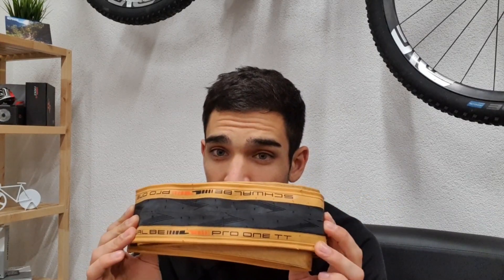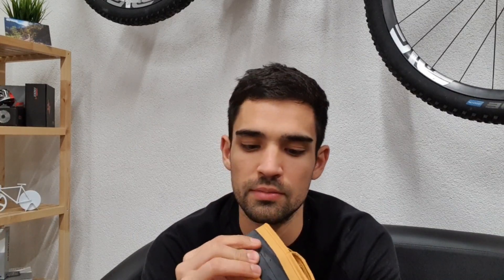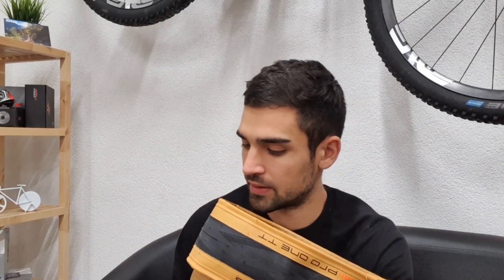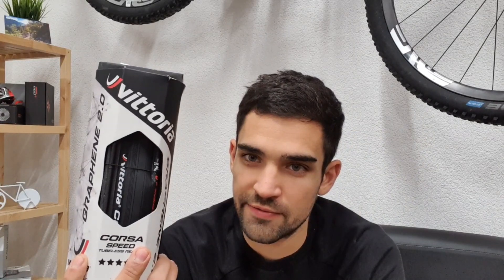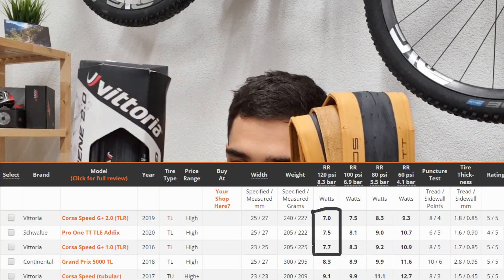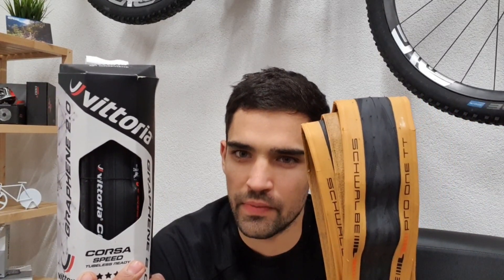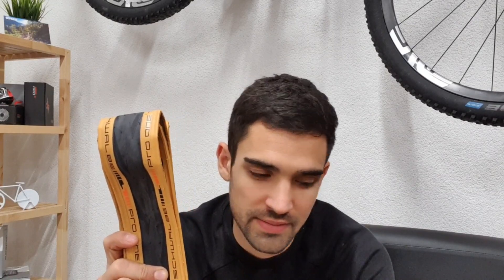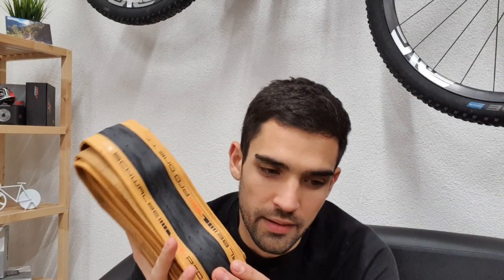Schwalbe Pro One TT - first look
For 2020, Schwalbe have released a new TT specific tubeless tire. Will it be better than the Corsa Speed?